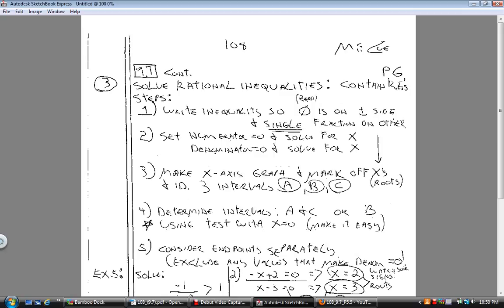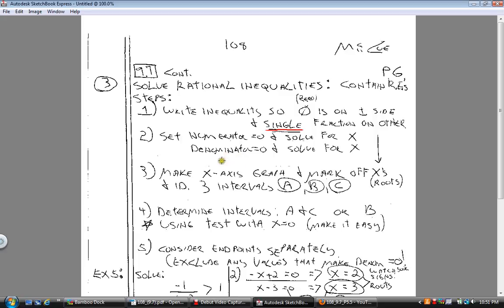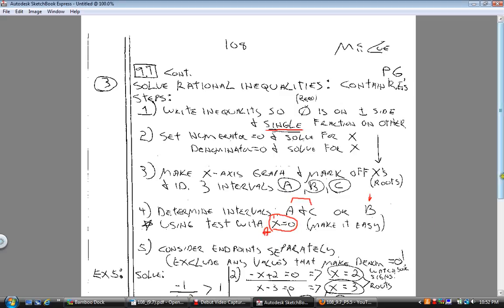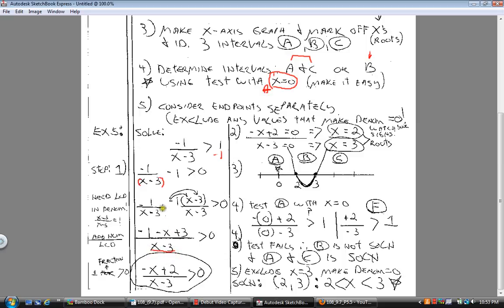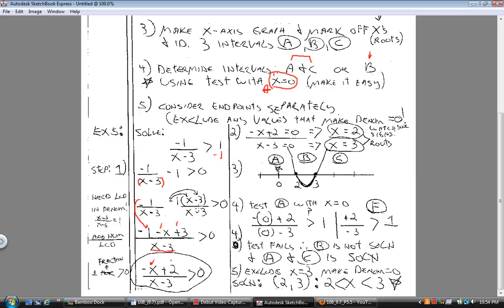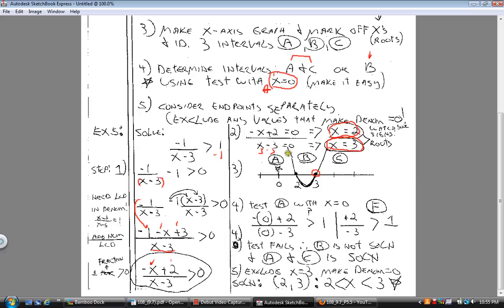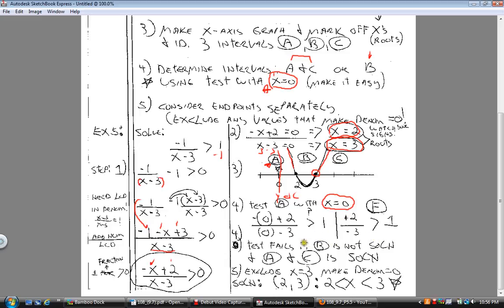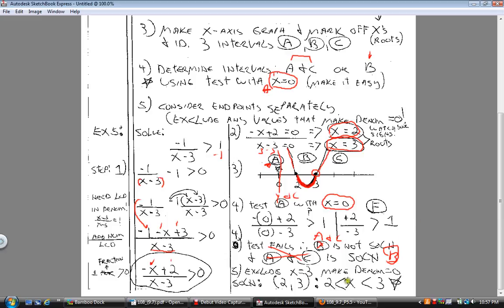108_9.7_P6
108 Section 9.7 Page 6 of Class Notes